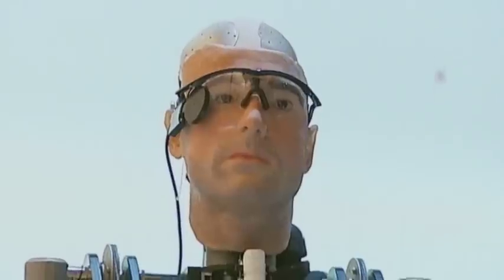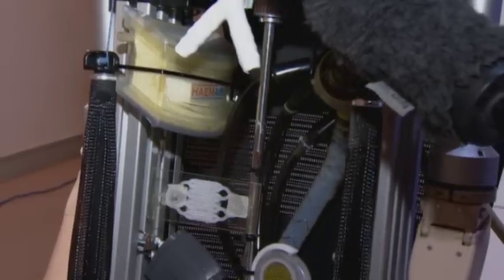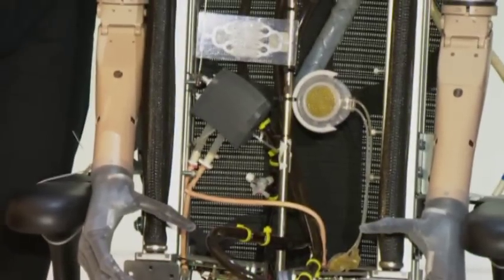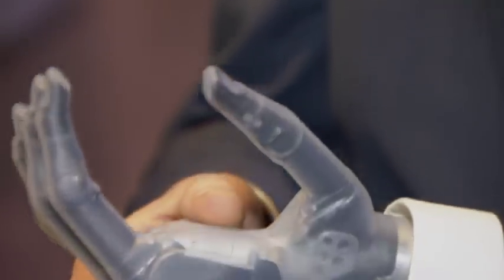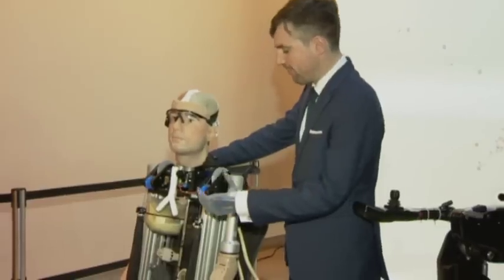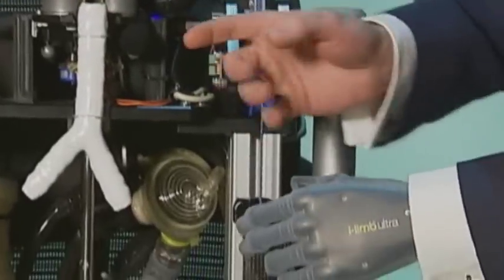How to build a bionic man - Truthloader Investigates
A recent documentary has combined the most cutting edge medical advances and man-made internal organs to create a million dollar man. We took a look at this breathtaking project.

Truthloader is a channel dedicated to citizen journalism. We find the best examples of crowd-sourced video and independent content, then use our expertise to add context and analysis. We respond to the stories you're interested in, so if you've got a story you'd love us to get to the bottom of, tweet us, Facebook us, or respond to our videos with a comment - and perhaps check out our reddit.